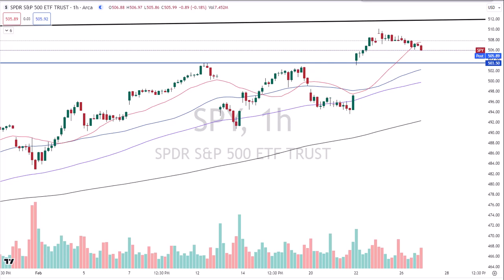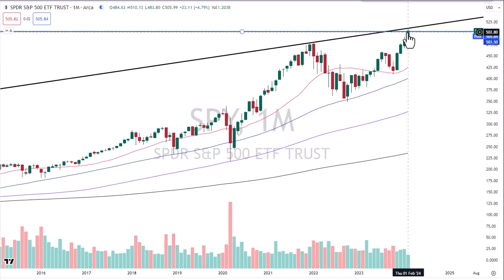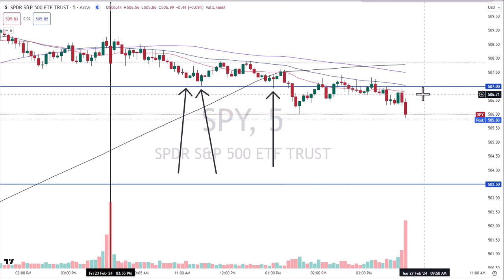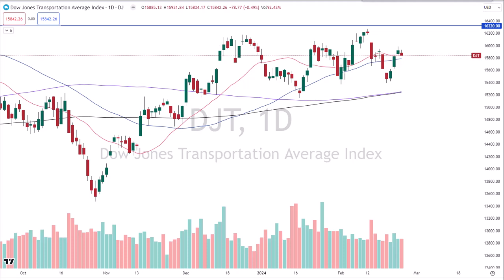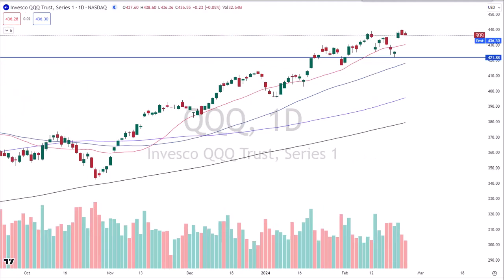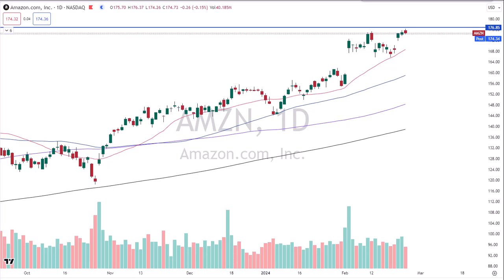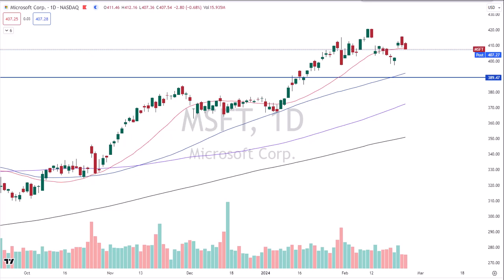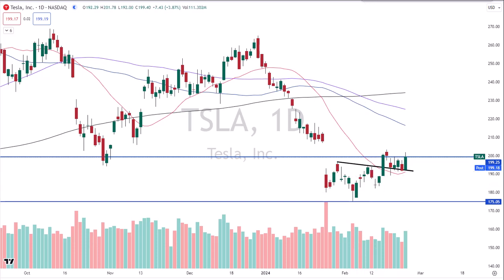The Government Shutdown Decline Bounce Trade Setup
Are we in for the Gov’t shutdown decline this week?
🚀 Join Our Trading Community: Whether you're just starting out or you're a seasoned trader, MyStrategicForecast offers invaluable insights every day. Dive into our comprehensive market analysis, where we explore the financial landscape through a unique and enlightening lens.

🌟 Learn, Trade, Succeed: At MyStrategicForecast, we empower traders of all skill levels. Our mission is to demystify the market, providing you with the knowledge and tools to trade confidently and profitably. We break down complex market dynamics and reveal the hidden truths that others overlook.

Discover the real story behind the market numbers with MyStrategicForecast – where every trader becomes a market expert.